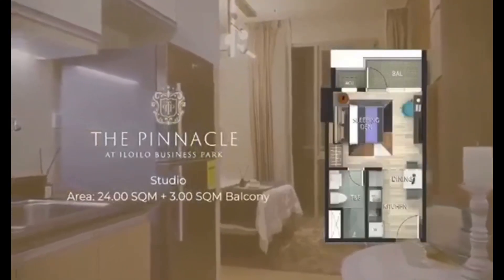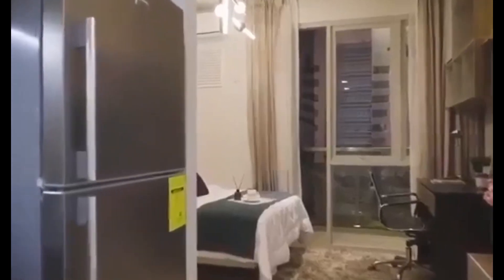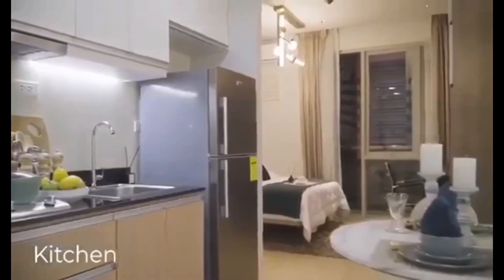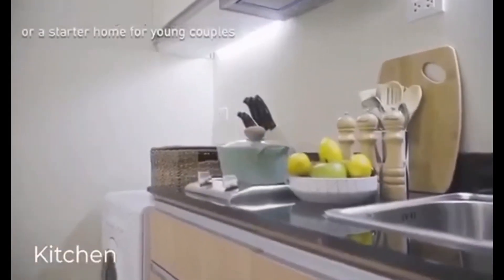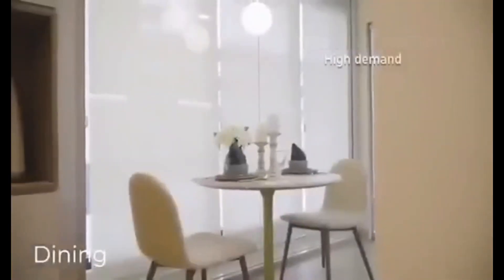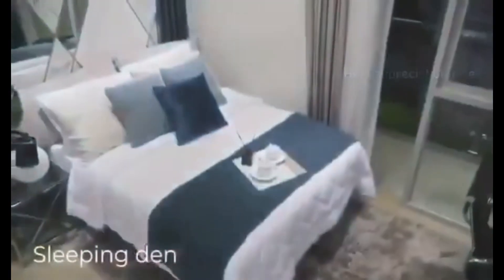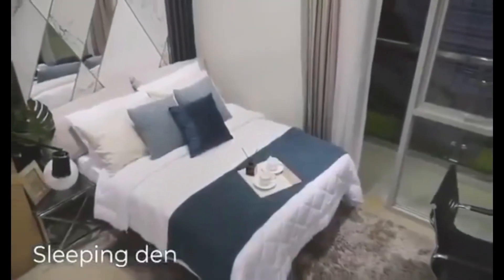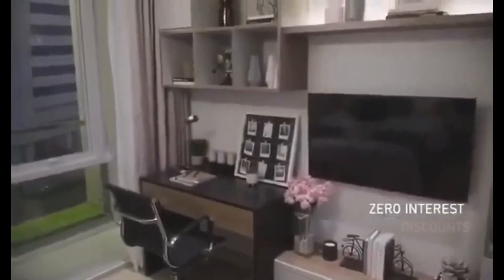For more details contact this #09953338646 MAYNARD CANTO